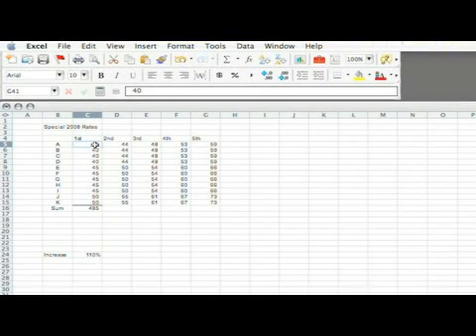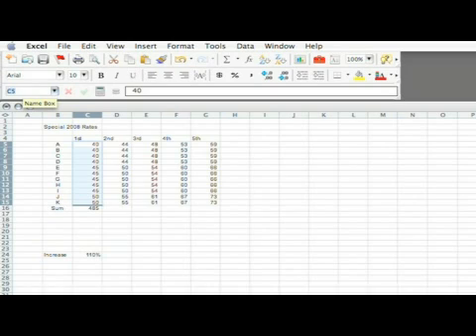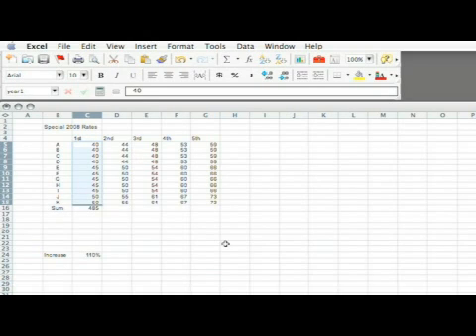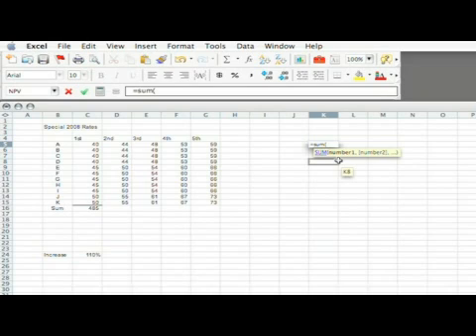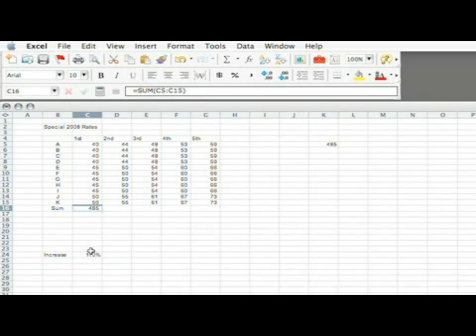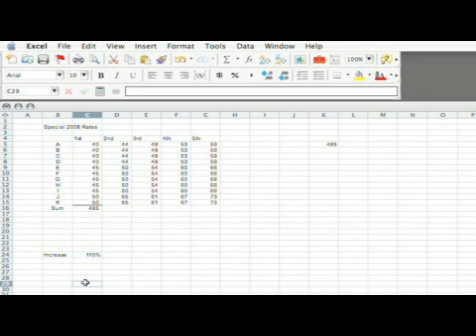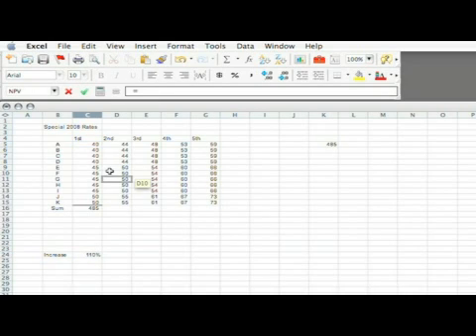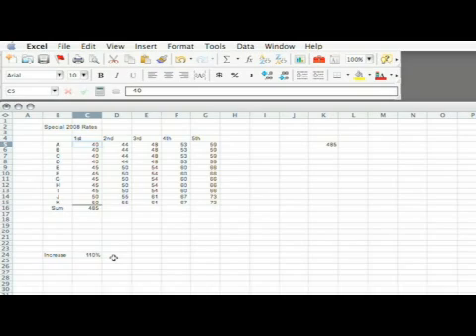Microsoft Excel Tips : How to Use Cell Ranges in Excel Formulas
Using cell ranges in Excel formulas is done by highlighting the range and typing the name in the box below the font type. Use cell ranges in Excel formulas with tips from an assistant certified public accountant in this free video on Microsoft Excel.

Expert: Amar Enhsaihan
Bio: Amar Enhsaihan is an assistant certified public accountant (CPA) and works with Excel applications everyday on his job.